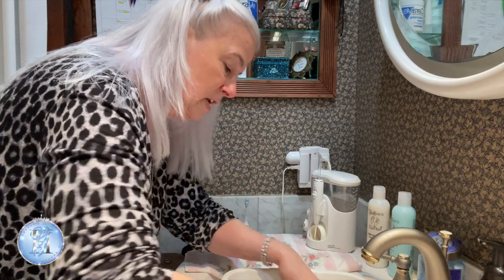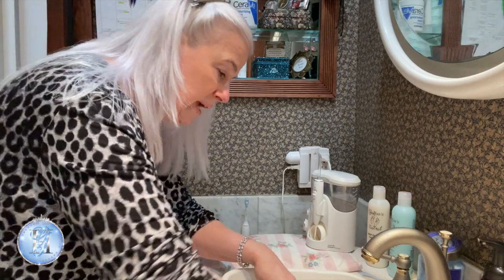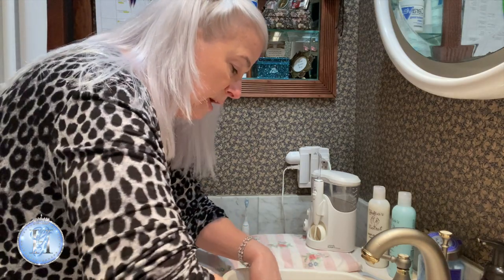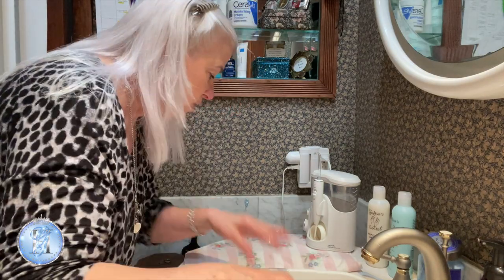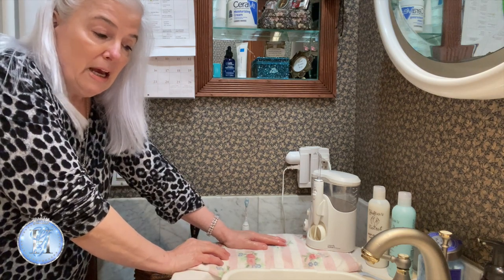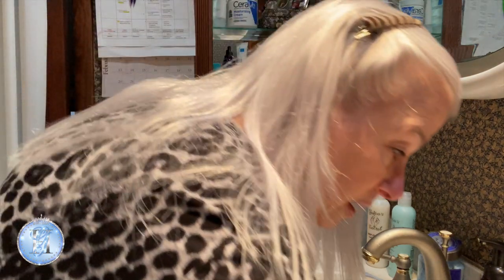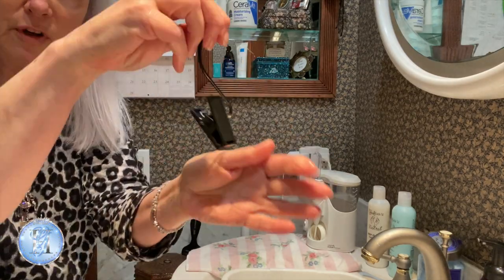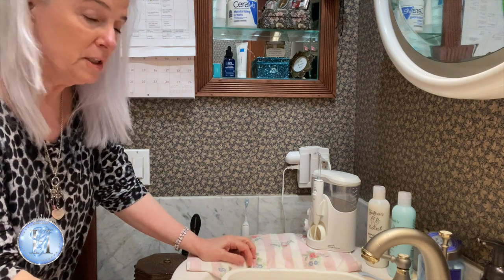HOW TO WASH SYNTHETIC WIG| Wig Shampoo & Conditioner vs. Fabric Softener which is better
HOW TO WASH SYNTHETIC WIG| GODIVA SECRET Wig Shampoo & Conditioner vs. Fabric Softener which is better?

The Wig Shampoo I use now
The Wig Conditioner I use now

My head measurements:  I am an Average to Large
Circumference: 22/1/4”
Ear to Ear: 12"